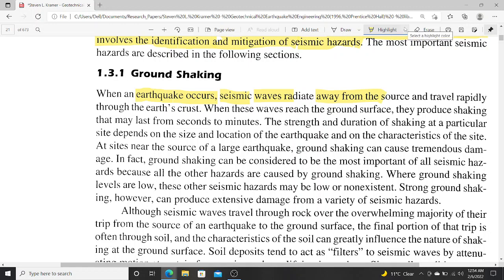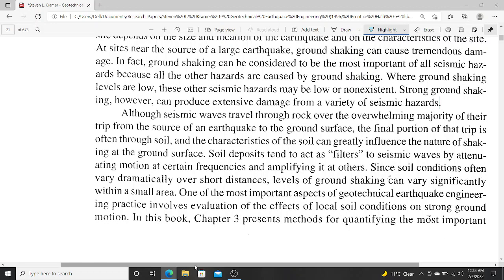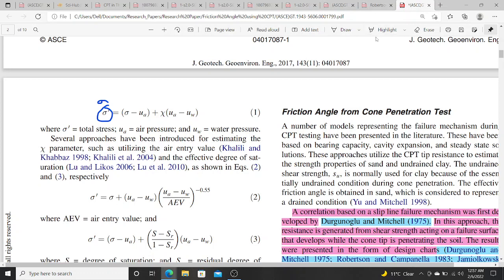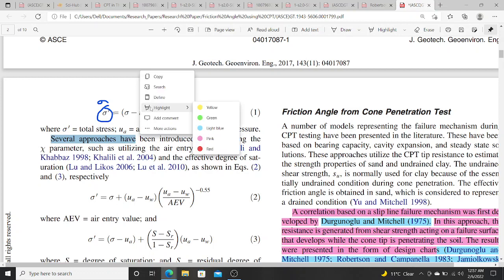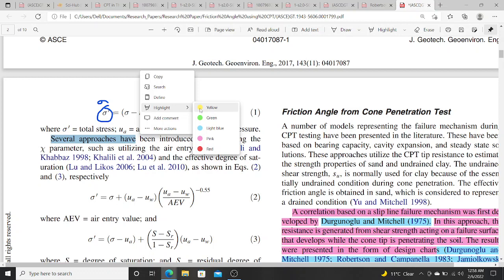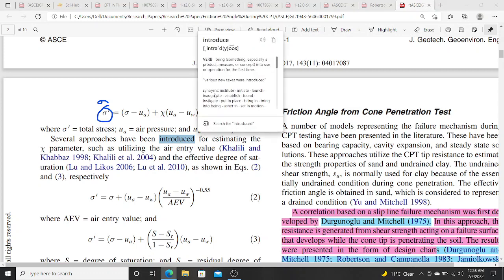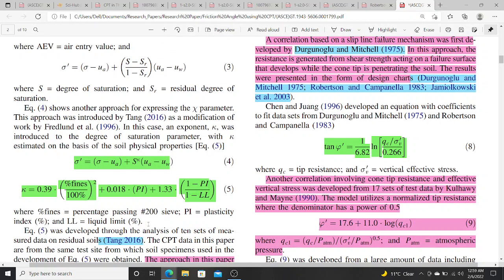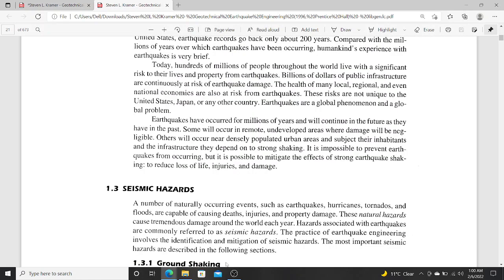How to Read Research Papers & Articles using Microsoft Edge Browser | Effective Reading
Hello! there this video is kind of tutorial video in which I am showing the power of Edge Browser which allows you to go through complete article or research paper as you are reading it physically. It will be so much helpful who reads papers and stuff online or in their laptops. You can use its awesome features to mark or make highlights.